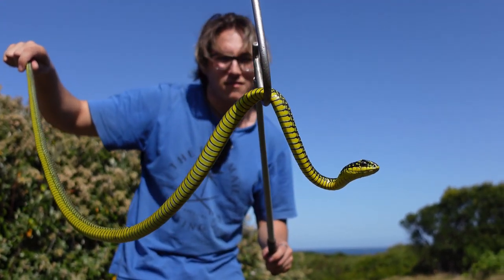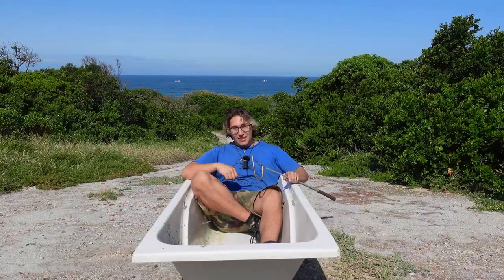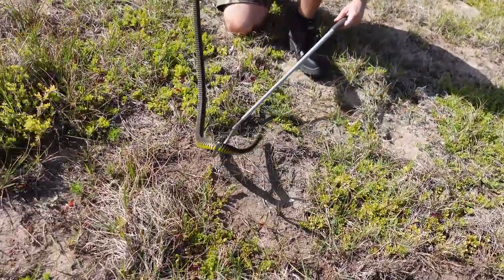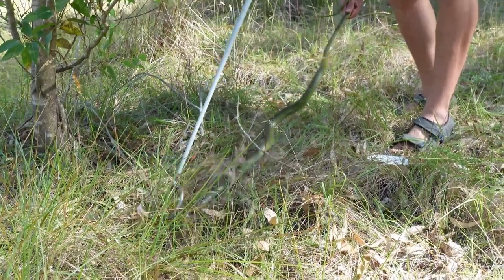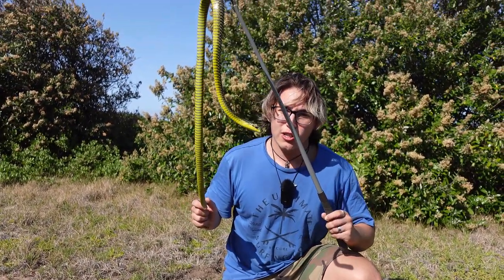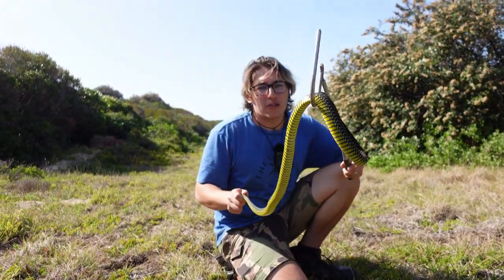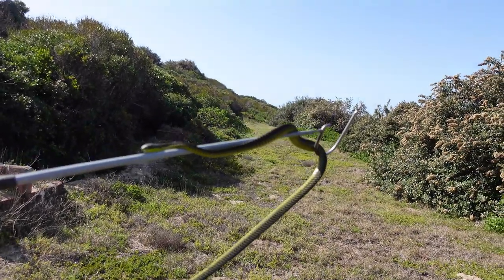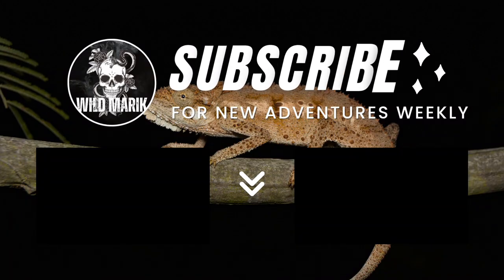Hands on with Africa's most LETHAL Snake: Hunt for the Boomslang!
Join us on an exhilarating adventure as we delve into the heart of the South African wilderness in search of Africa's most venomous snake – the Boomslang (Dispholidus Typus)! Yes, even more venomous than the black mamba! In this captivating video, we explore the beautiful yet deadly characteristics of this elusive serpent, showcasing its stunning colors and unique behaviors.

Understand why the Boomslang has earned its reputation as the most venomous snake on the continent, as we debunk common misconceptions surrounding its danger. Through breathtaking footage and expert insights, we aim to shed light on the importance of this fascinating creature in the ecosystem while emphasizing the need for respect and conservation.

Whether you're a snake enthusiast, a nature lover, or simply curious about the wild, this video is packed with information and visuals that will leave you in awe.

Chapters

0:00 - Intro Showing boomslang
0:29 - How I plan to find Boomslang
0:50 - My Snake Hook
1:09 - What does boomslang mean
1:21 - Catching a Boomslang
1:48 - How to tell a Boomslang's Gender
2:06 - Why the boomslang is the most venomous snake in Africa
2:18 - Black Mamba vs Boomslang Venom
2:44 - Boomslang Eye Sight
2:58 - Boomslang are difficult to handle
3:18 - Boomslang Fangs & Myths
3:40 - Boomslang venom type & its effects
3:58 - Why black mamba venom is more dangerous
4:23 - Boomslang's calm temperament
4:30 - Why you should never freehandle snakes
5:09 - Boomslang reverses
5:32 - Boomslang goes free
5:42 - Outro